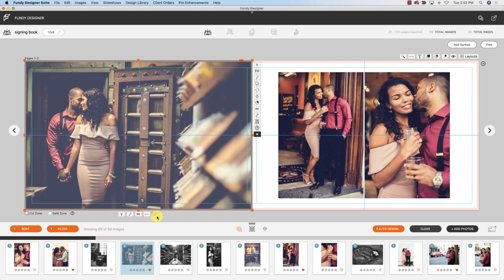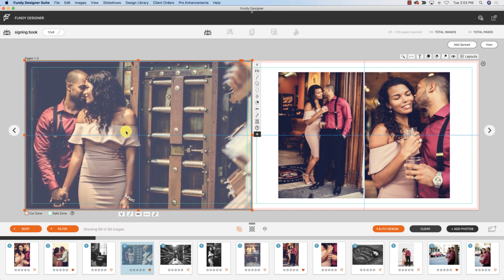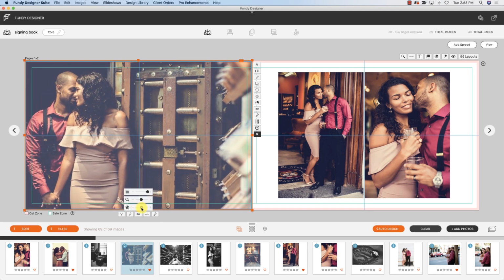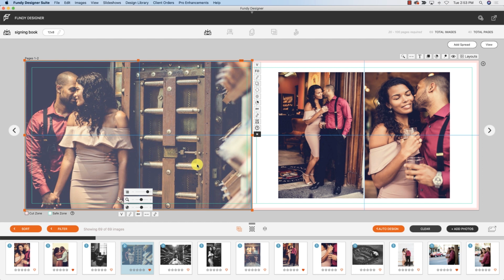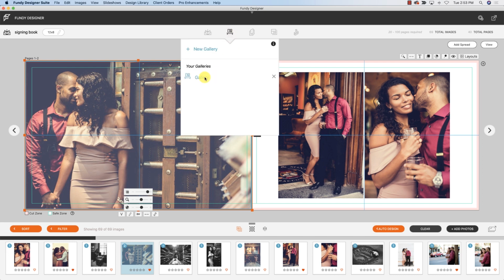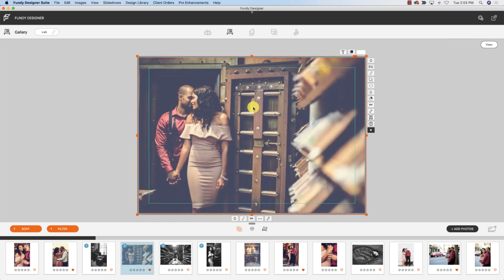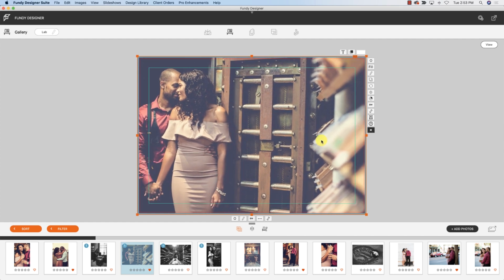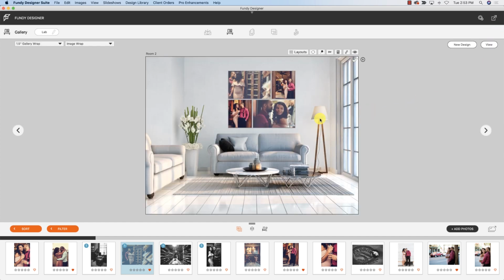Quick Tip: Zoom and Crop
Do you know how to zoom and crop a single photo within an album spread in Fundy Designer? In this Quick Tip, we'll show you how to make these adjustments in the industry's best album design software. Your clients will love that you can make these small changes from them, whether you're doing an IPS session or using the online album proofer.